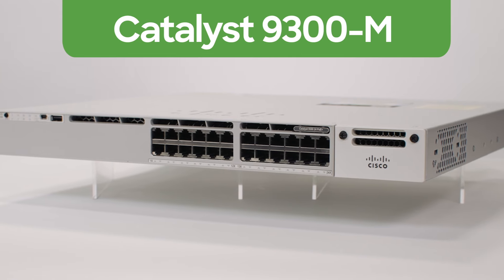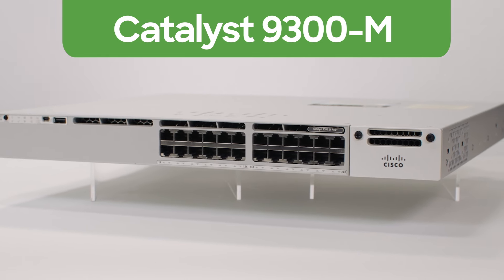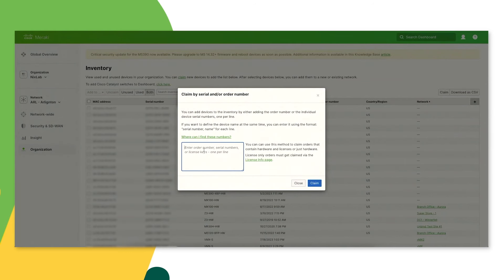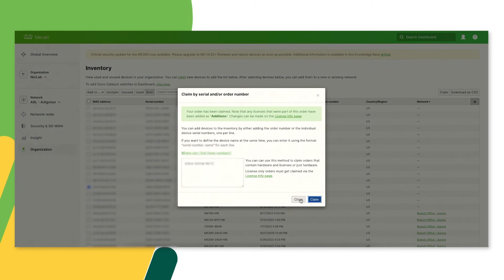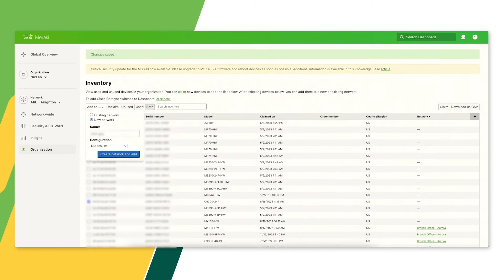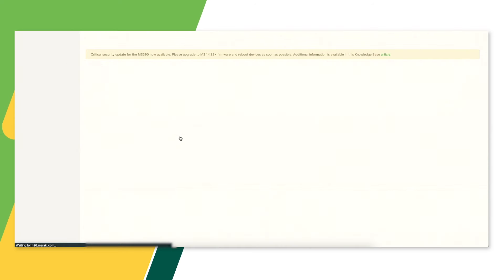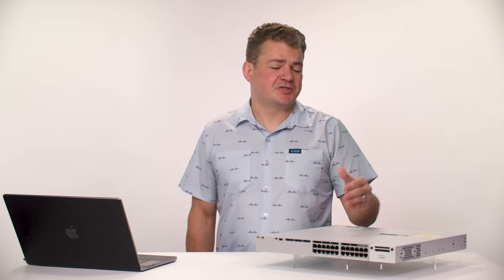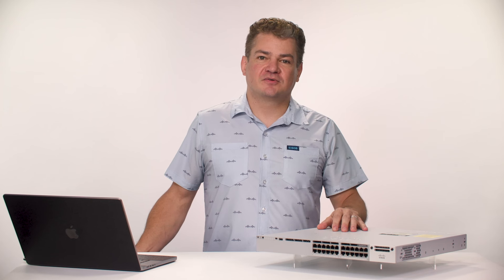Unboxing Catalyst 9300-M Cloud-Managed Switches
The powerful Catalyst 9300-M cloud-managed switches with zero-touch provisioning are where functionality meets simplicity. Help your team maximize operational efficiency from day 0 and scale faster without compromising performance.

Join Nico Darrow, Senior Technical Marketing Engineer, as he unpacks the efficiency you’ll gain from the Cisco Meraki cloud-managed dashboard.